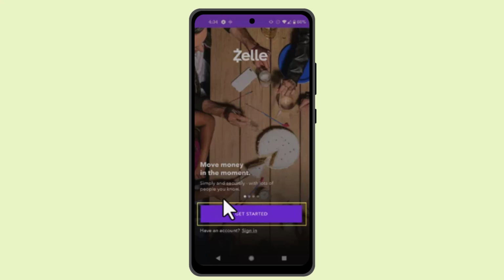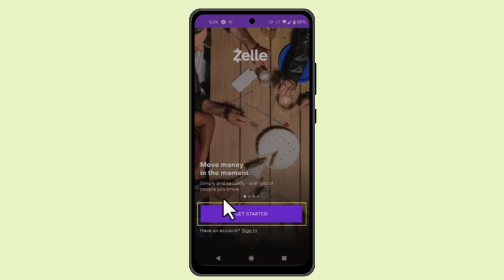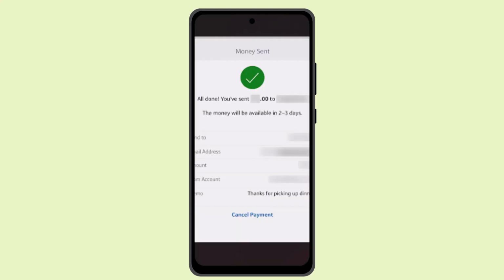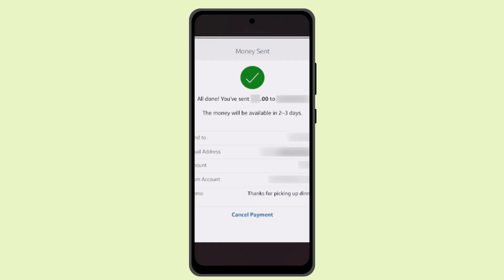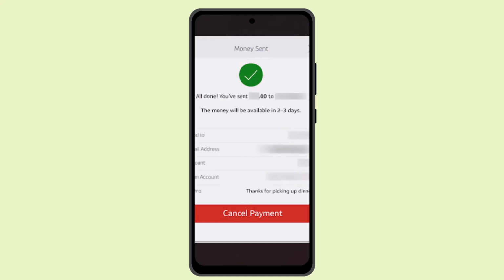Zelle How To Cancel Payment !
This Video Is based on How you can cancel Payment in Zelle Account.

Chapters / Timestamps
0:00 Introd
0:12 Cancel Zelle Payment
1:00 Outro